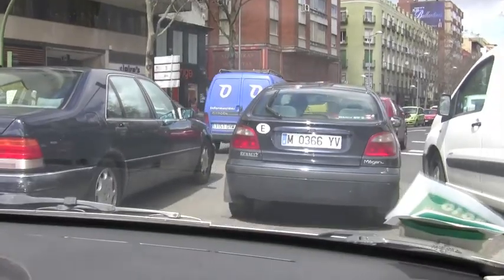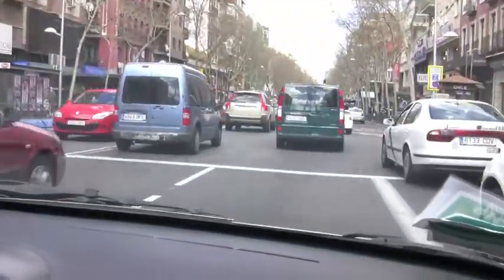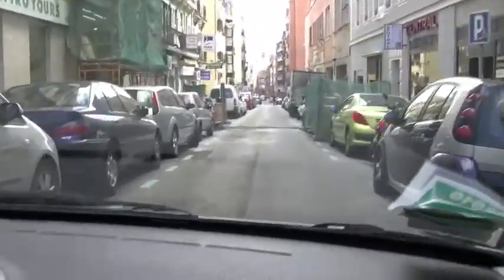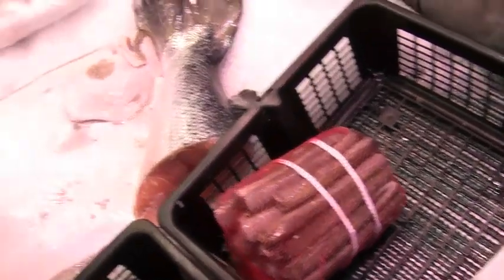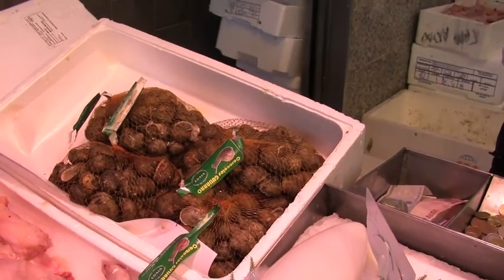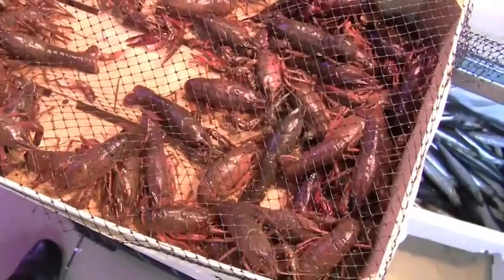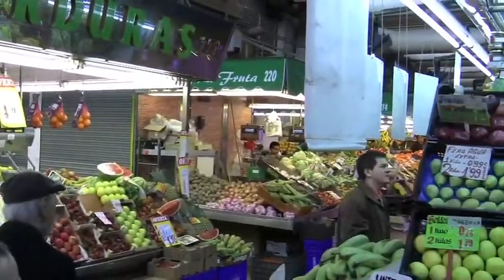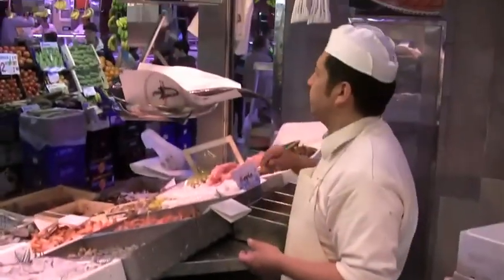Exploring Madrid's Mercado de Maravillas with Lola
Join me as I explore Madrid's best market in the Barrio de Tetuan and all it has to offer.